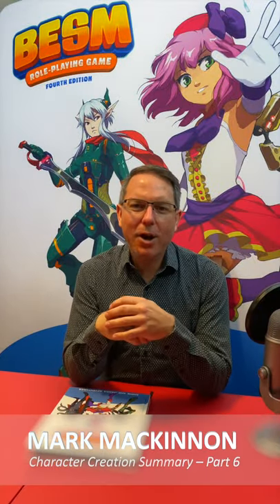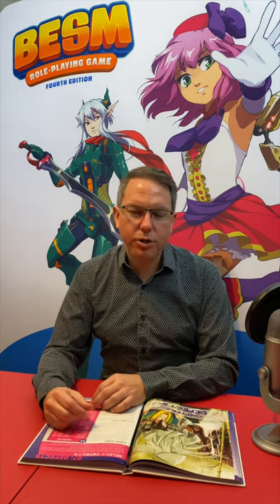BESM Fourth Edition – Character Creation Summary – Defects (Part 6/6)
BESM creator, Mark MacKinnon, provides a short walkthrough summary of character creation for BESM Fourth Edition. In this sixth and last of six videos, Mark talks about burdening your character with a few Defects and reclaiming those extra Points.